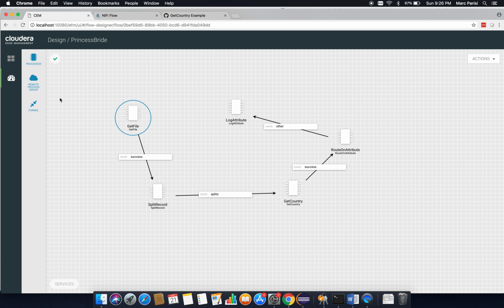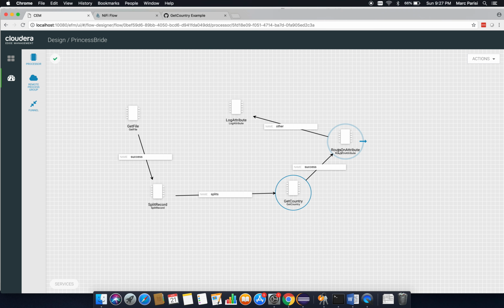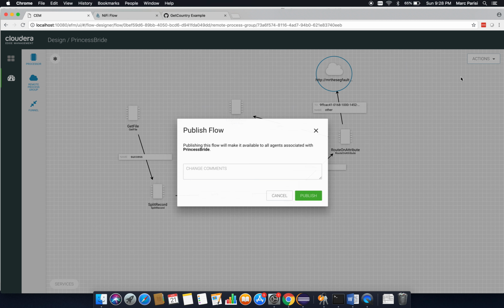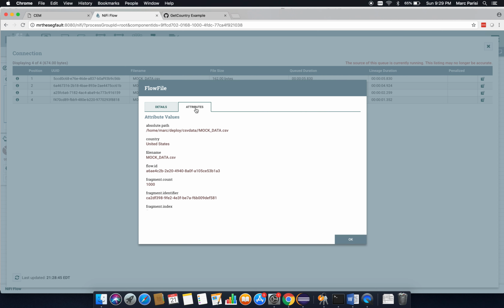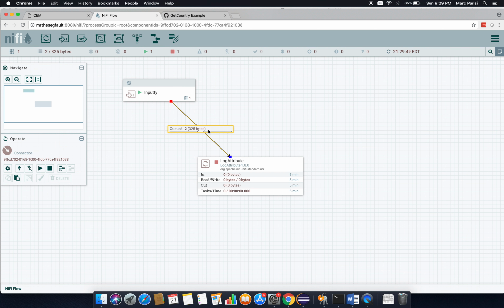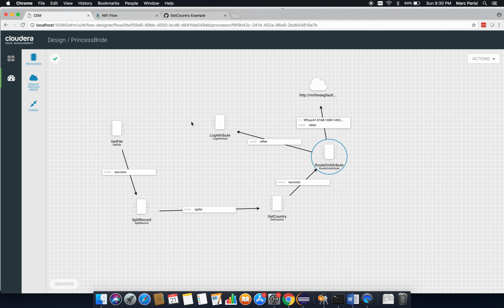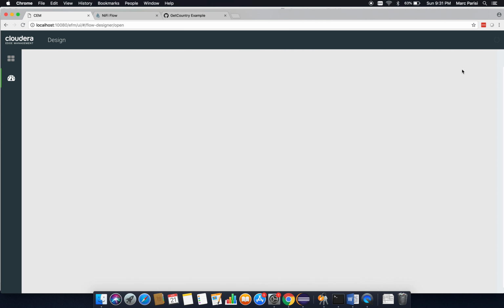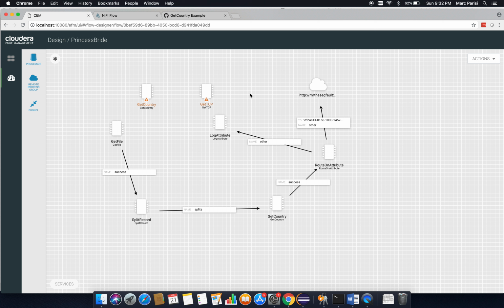You get a processor, You get a processor, You get a processor!!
We demonstrate how you can easily deploy flows to your Apache NiFi MiNiFi C++ Agents using EFM. I update a flow and publish them realtime to my "InigoMontya" agents.